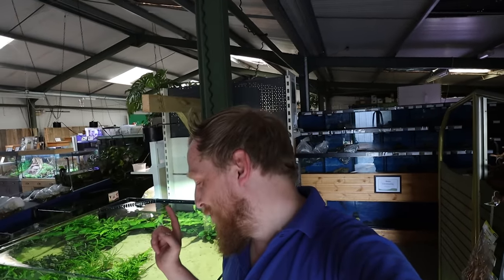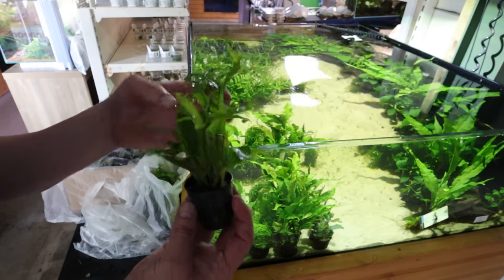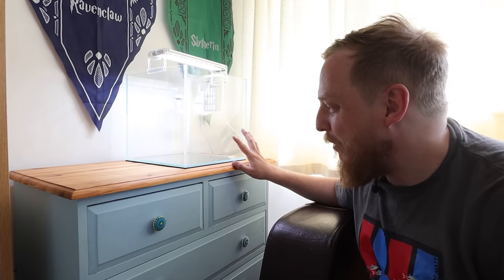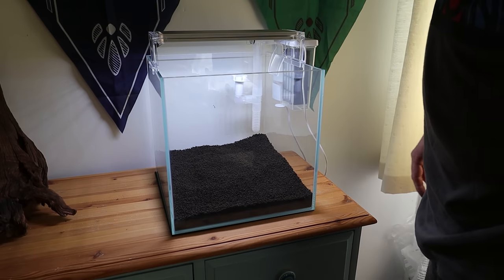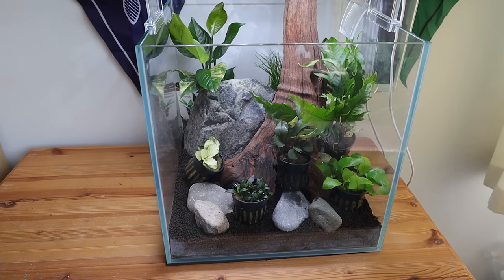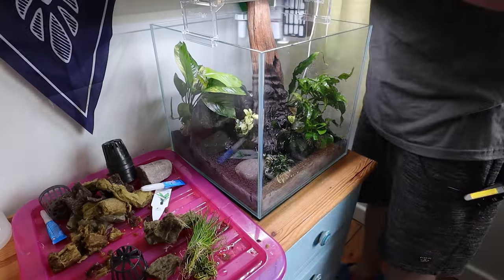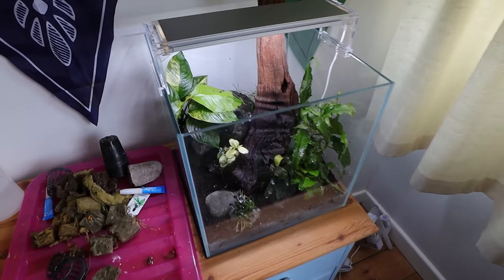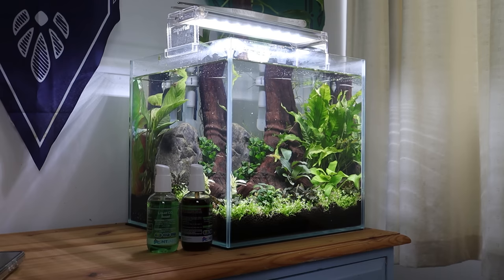UNBOXING unusual aquarium plants & scaping an aquarium for them! (aquascape tutorial)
We had a new exciting delivery of random and rare aquarium plants and I was so excited when I saw this list of what was available! There was everything from Anubias, Java ferns, Bucephalandra and a few random ones in between.

With all these plants arriving did you really think I could not set up a tank for them? The aquascape came out really nice and the plants seem to be doing ok at the moment but it's early days.

Liquids and foods:
Plant boost, Liquid CO2 boost, Tap water safe and Filter starter

Aquarium:
Superfish Scaper Qube 25

Plant list:
Anubias barteri butterfly
Anubias jungle star
Anubias barteri var nana (pinto)
Anubias barteri broad white
Anubias barteri var nana (golden)
Bolbitis heteroclita asiatica
Bucephalandra green broad leaf
Isoetes vetata varsicula
Microsorum pteropus APC sunrise
Microsorum pteropus gold sparkle
Bucephalandra brownie phoenix